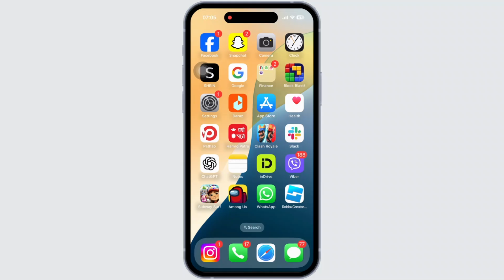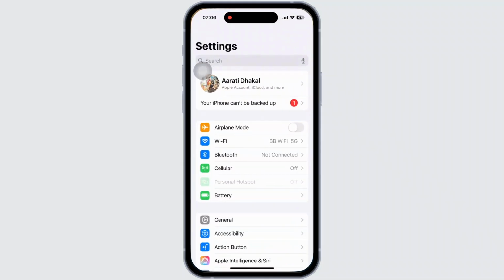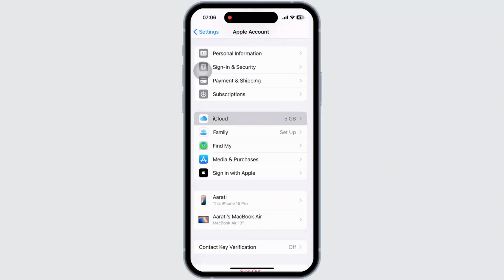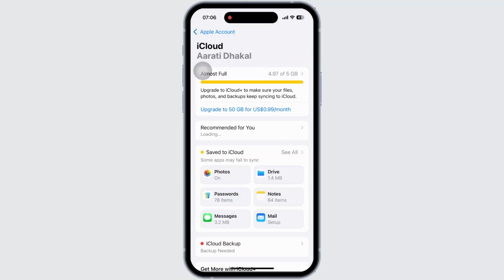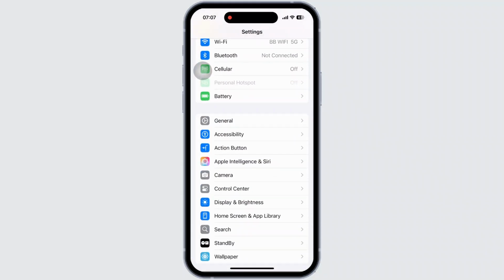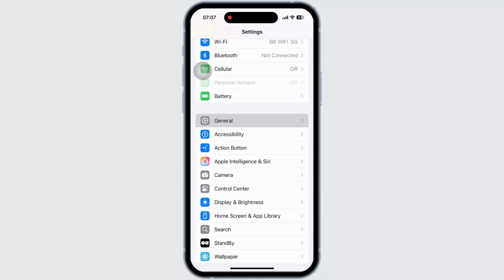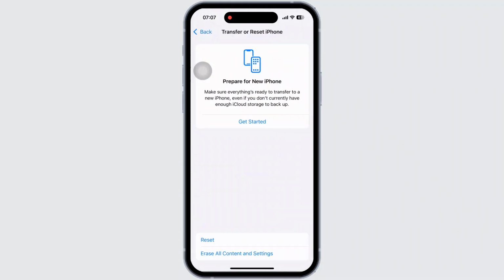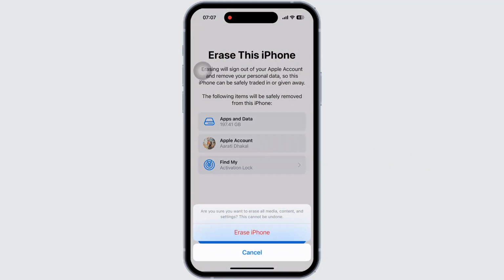How to Reset iPhone Factory Settings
Need to reset your iPhone to factory settings? This video will guide you through the steps to factory reset your iPhone quickly and easily. Whether you're asking, "How do I erase everything on my iPhone?" or need help with a fresh start, this tutorial has you covered. Learn how to back up your data, perform a factory reset, and restore your iPhone if needed. Watch now to reset your iPhone the right way!

Timestamps:
00:00 How to Reset iPhone Factory Settings
00:10 How Do I Erase Everything on My iPhone?